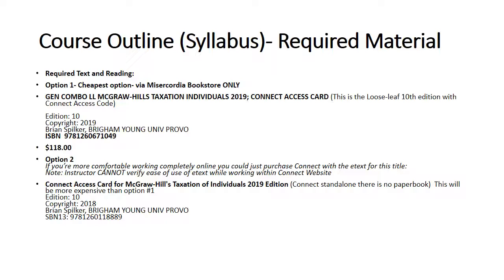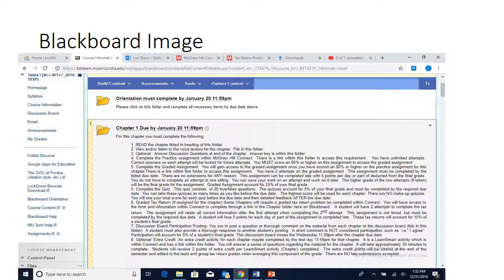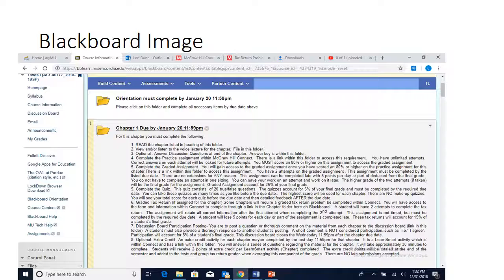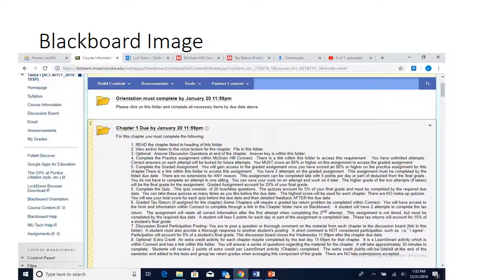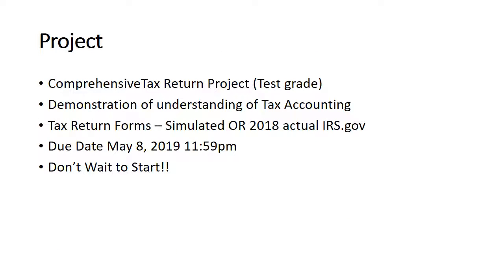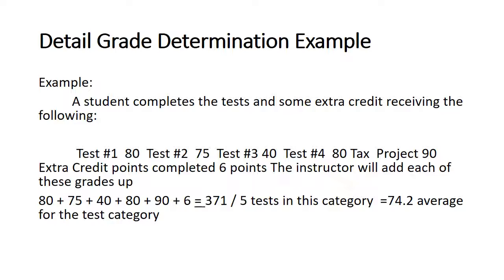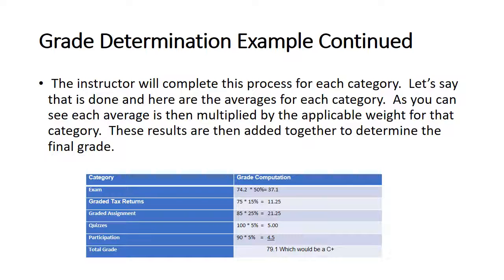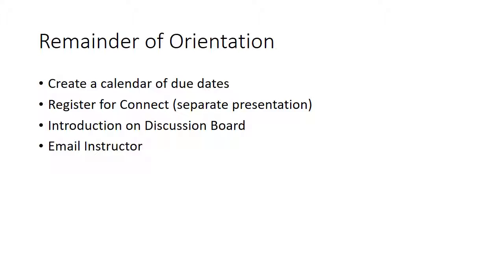Orientation ACC 401 ldunn